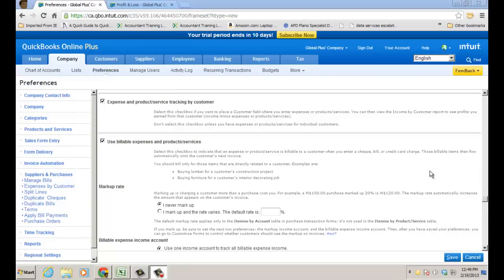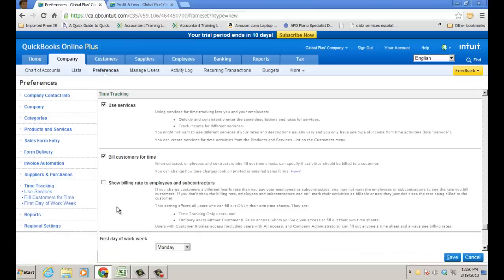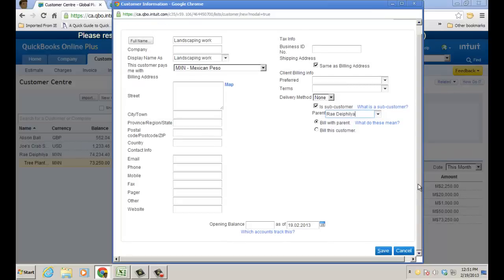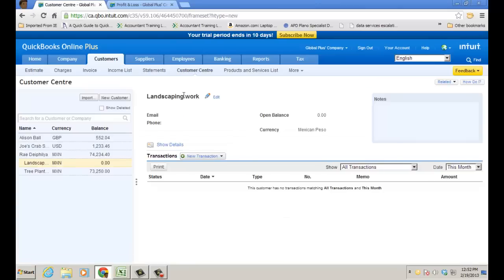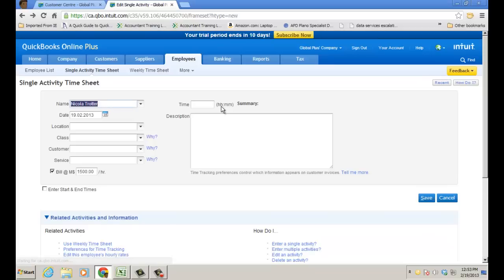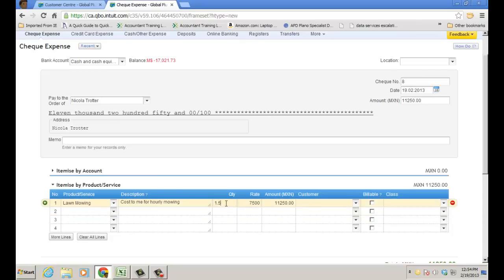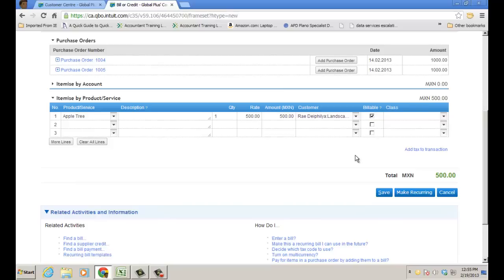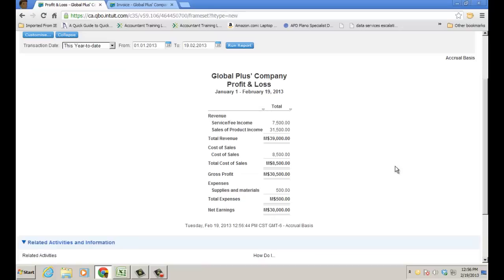Tracking Jobs, Passing Costs Thru in QuickBooks Online Plus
QuickBooks Online Plus supports job costing and passing expenses, time and materials thru to your customers. (US and Global markets supported)